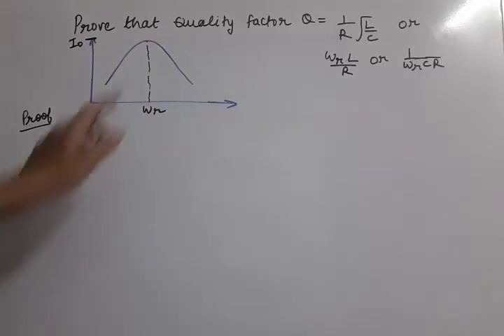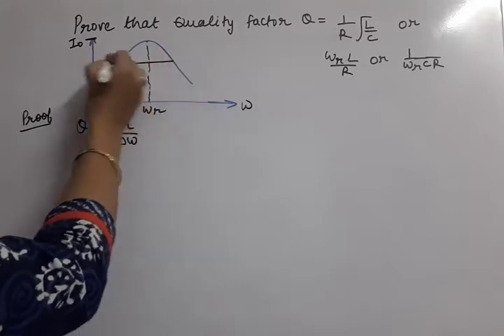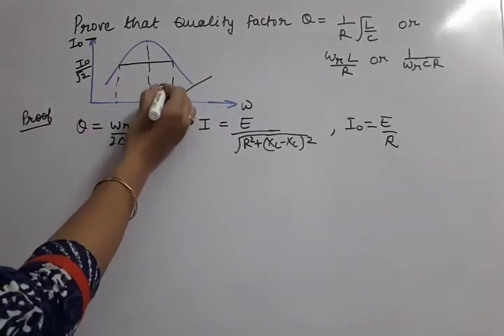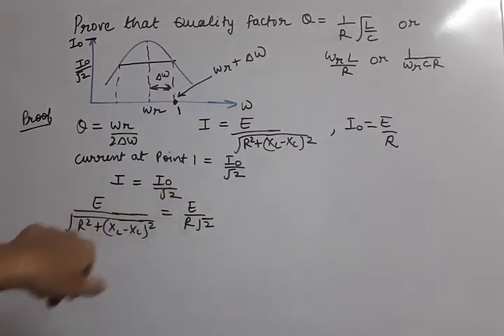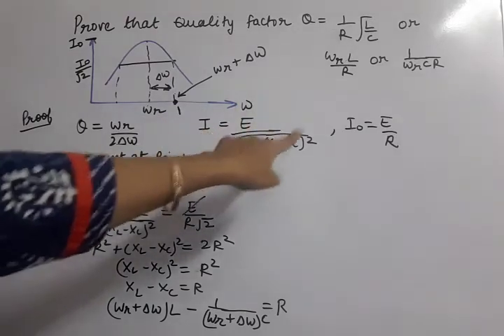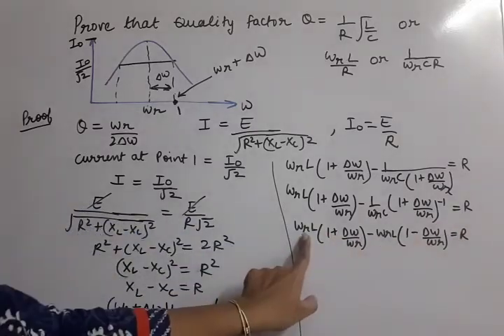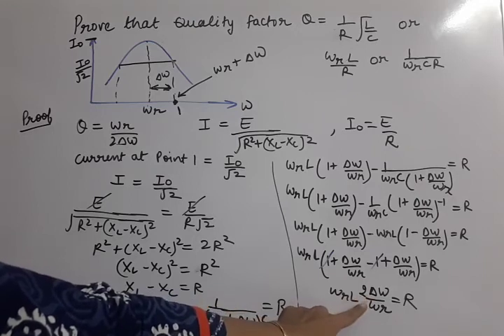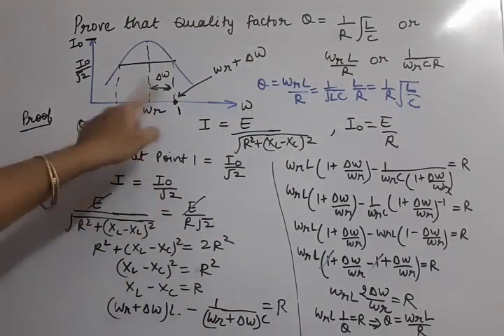class 12th , physics , unit4 , Quality factor formulas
Quality factor formulas and derivations